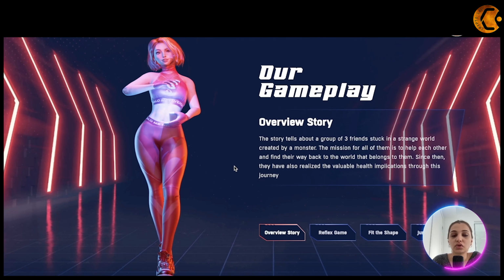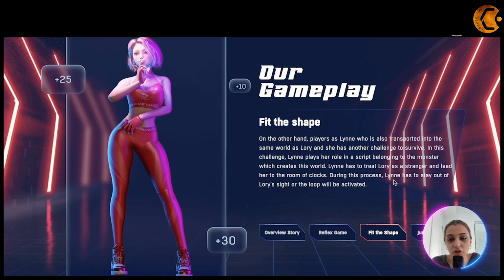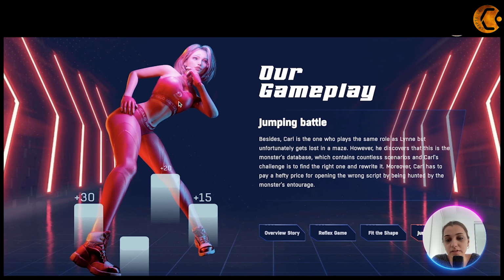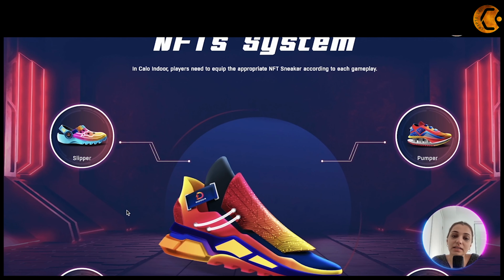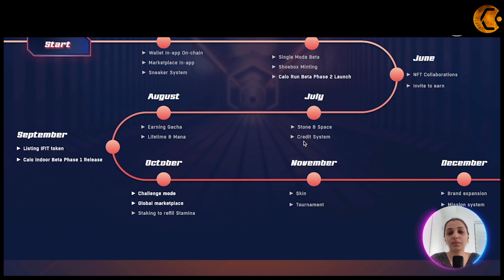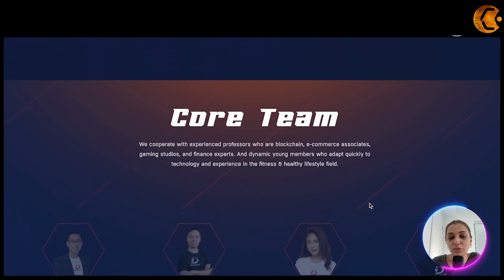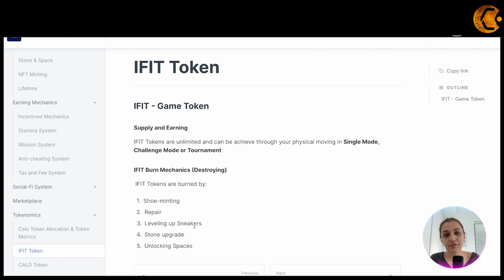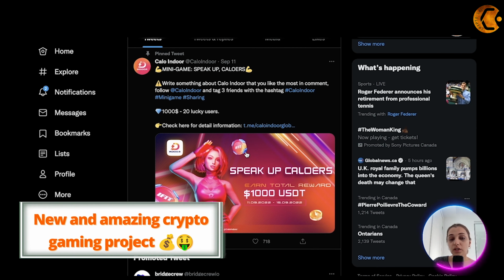Top Gaming Tokens💰🤑 | Calo Indoor NFTs | Burn To Earn With Calo Indoor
Welcome to our Top Gaming Tokens Video!

Burn to Earn with Calo Indoor
Calo Indoor is one of the new quantum realms that belong to the Calo Metaverse Ecosystem.

Calo Indoor is an application that encourages users to be active in sports through game-play designed with AR technology, combined with Game-fi. If Calo Outdoor (Calo Run) requires players to equip NFT Sneakers to start moving to earn, then when coming to Calo Indoor, players also need a pair of NFT shoes according to the Casual concept.

How to begin with Calo Indoor

All fun in your journey with Calo Indoor will begin with these easy steps:
Get the Calo Indoor to your device
Fill in sign-up form to officially become our member
  3. Create a brand-new Wallet account
The Wallet icon will appear on the top-right hand corner of the screen, select it.
Afterward, you will be asked to create a password for your account.
You will then be provided with a unique 12-word backup phrase for backing up your wallet.
Next, you will be asked to confirm your secret backup phrase. Once you do that, your account is set and ready to use. It is advisable to put the backup phrase in somewhere secure. If you forget the password, it will be used to bring your Wallet back.
Congratulations! You’ve correctly set up your Calo Indoor account!
   4. Using IFIT and BNB for your in-app Wallet
You must send IFIT to your wallet to pay for NFT casual in the Marketplace, and BNB for gas fee for your transactions.
Note: All transactions in-app will take place using IFIT as main currency and BNB as gas fee.
   5. Purchase your own sneaker
How to obtain a sneaker from the in-app Marketplace? It’s quite easy. First, you access the Marketplace, then use the Filter option to choose a sneaker you like. And do not forget to use IFIT to purchase it.

Gameplay
Different types of shoes give users different access to certain games of the system.
Coreloop
Players will be allowed to choose 1 out of 3 difficulty levels which are Easy, Medium and Hard.

Game types of each Shoe
1. Reflex game
First, you need to own at least a Slipper because this game is just available for the owner of these shoes.
You must stand in front of the camera for about 1 meter to be recognized and adjust your body the same as in the sample picture. After being recognized, you are totally able to start the game.

2. Fit the shape
For the last game, you need to own the Pumper Sneaker to be allowed to participate.
There are some squares and rectangles that appear randomly on the screen. You need to use your whole body to make sure you are able to move and to make yourself fit accurately in those shapes.

3. Jumping battle
In this game, you need to own the Clever Sneaker as a condition to activate the game.

I hope you found value in our Top Gaming Tokens video. Make sure to leave a like on the video if you gained value from it!

⏰ TimeStamps ⏰

0:00 - Why ETH is crashing despite a successful merge introduction
0:13 - Crypto Lab channel intro
0:21 - calo indoor Summary
5:43-  Calo indoor Twitter page